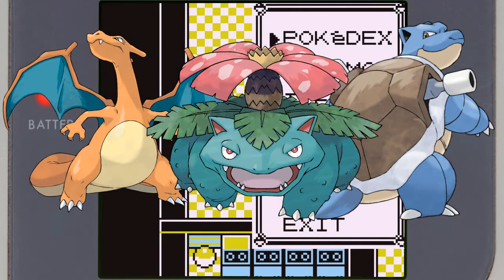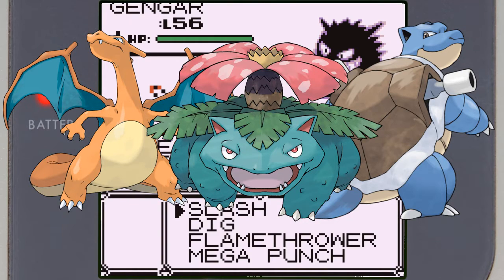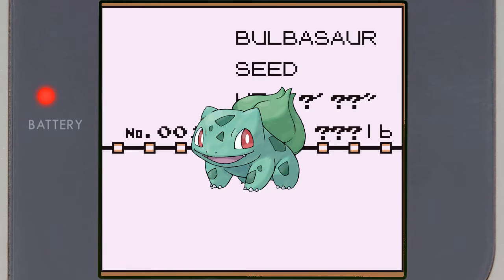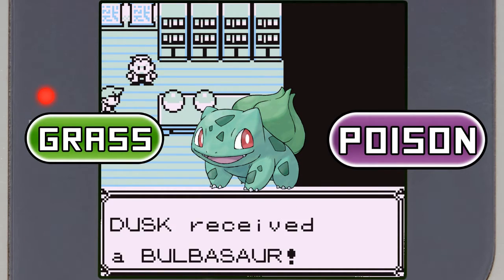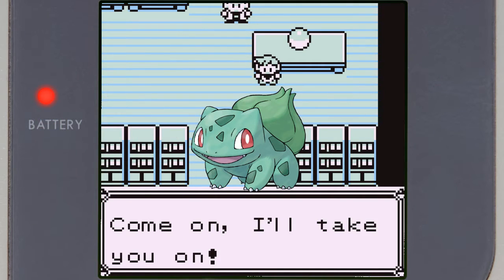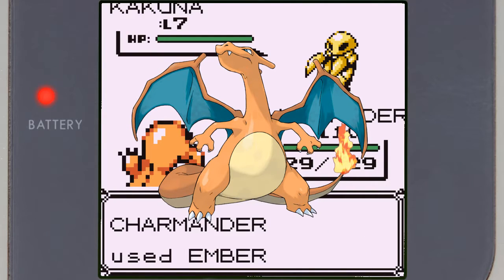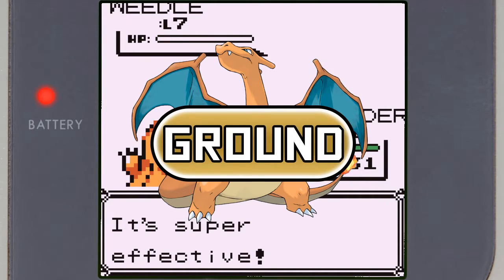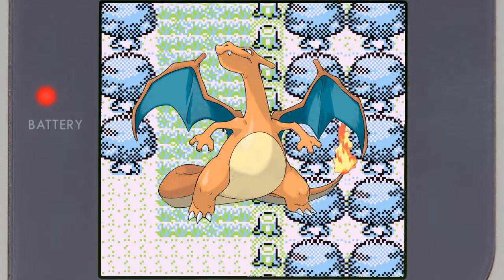Pokémon Red/Blue Analysis Part 3: Playing with a Single Pokémon and Starters Comparison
Pokémon is a property of The Pokémon Company and Nintendo